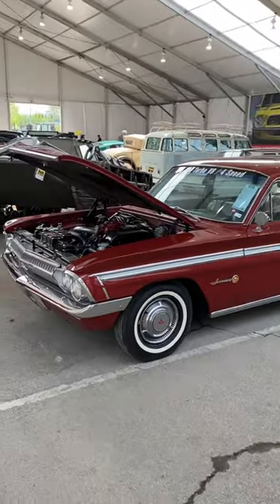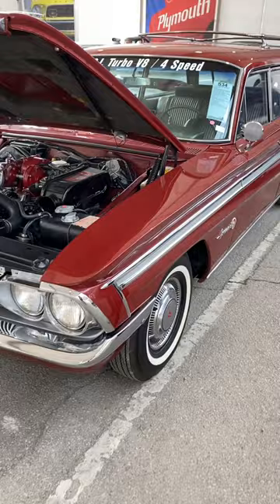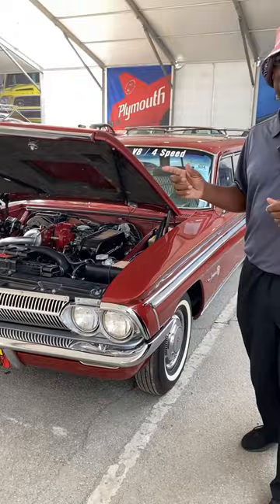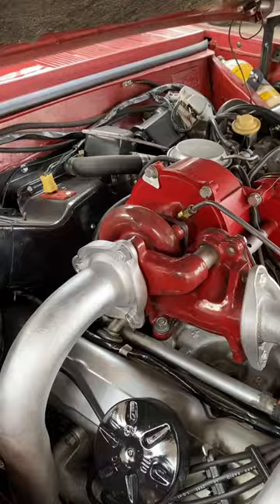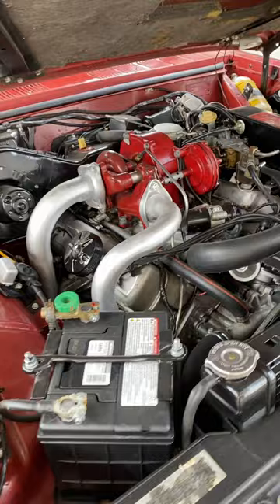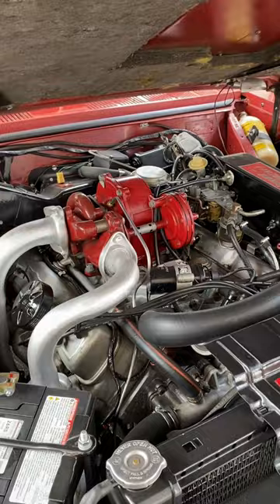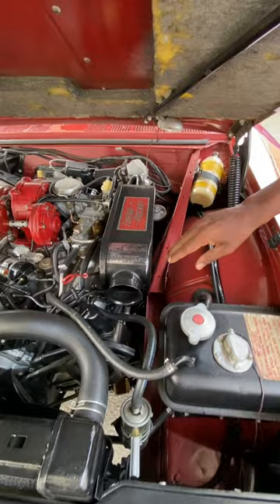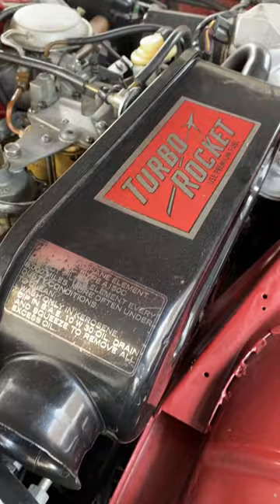We Found an INCREDIBLE Station Wagon | Mecum Auctions